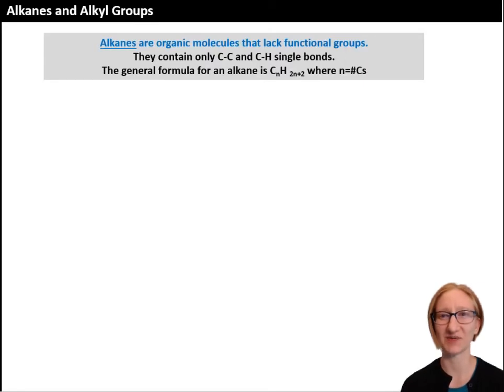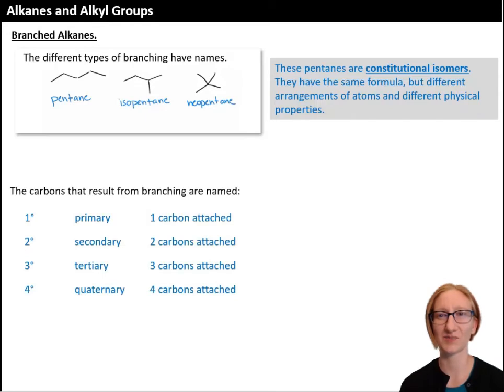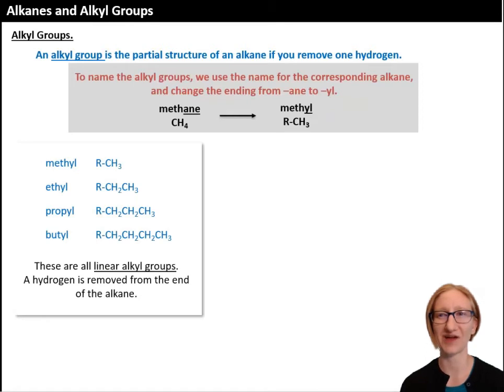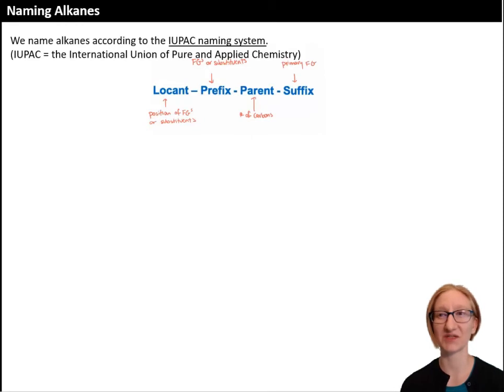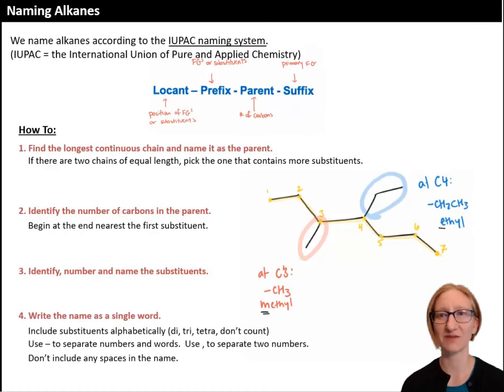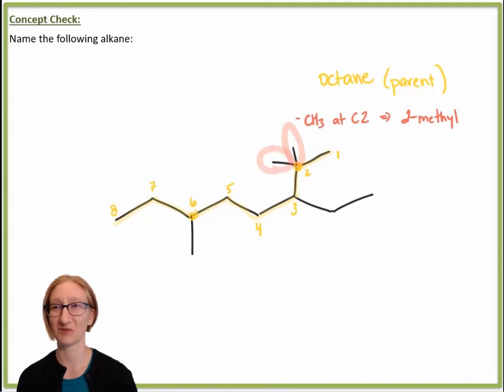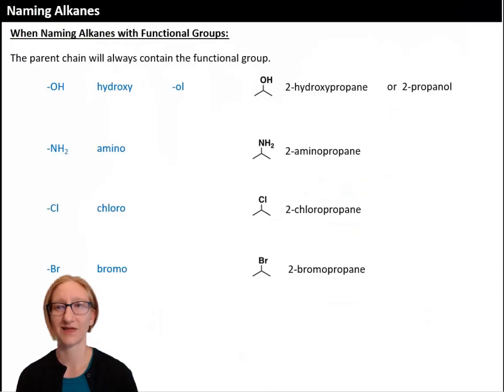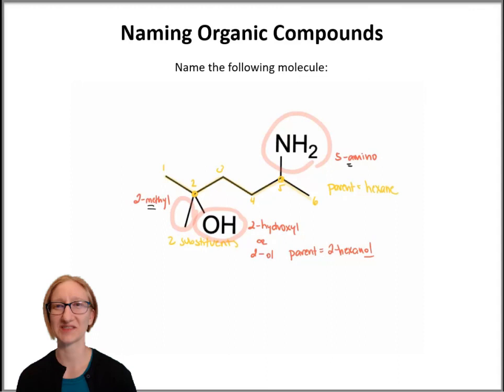Chapter 3. Video 2. Naming Alkanes